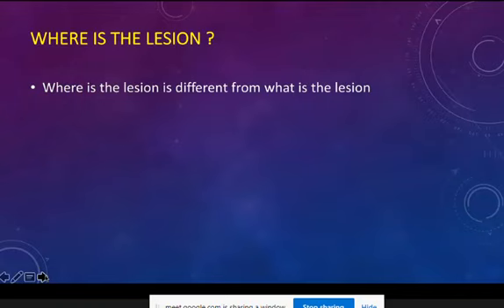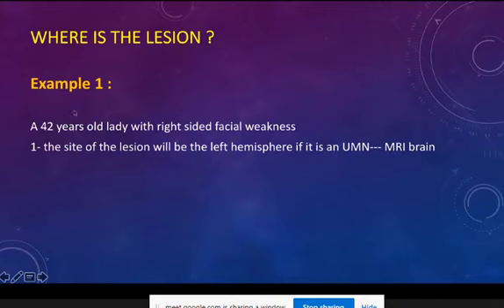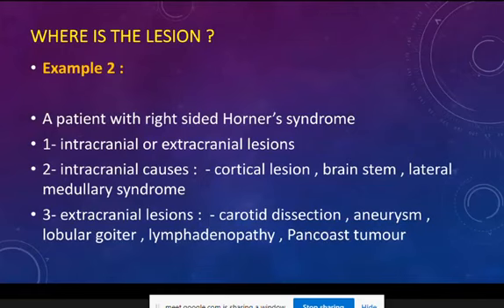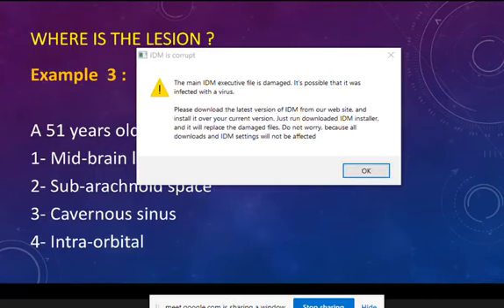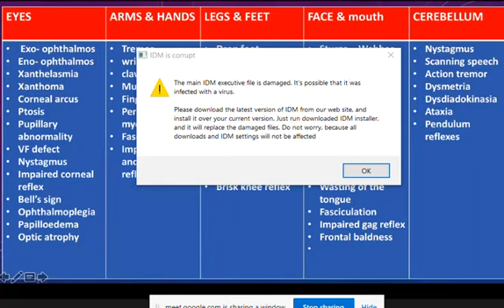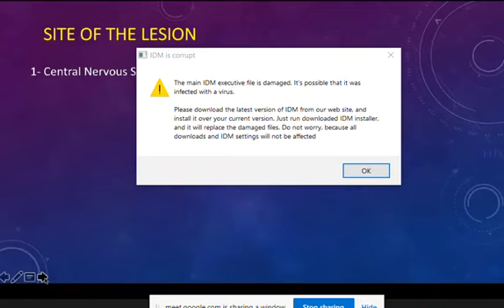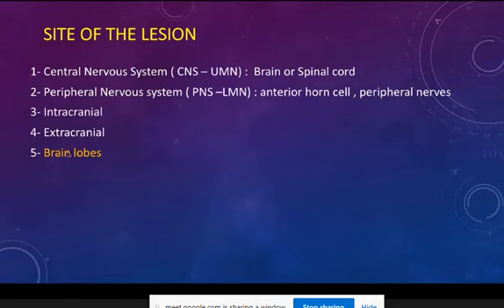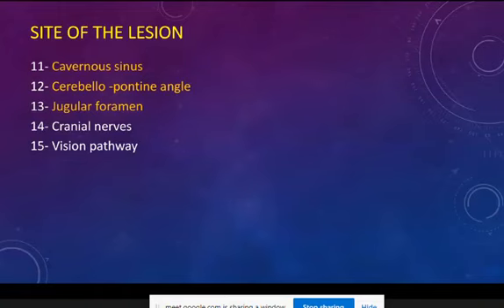ST3 Where is the lesion Lahawi